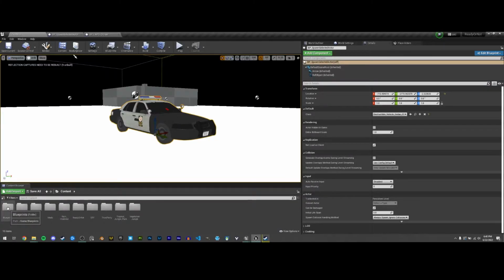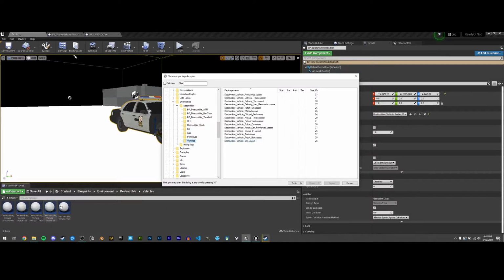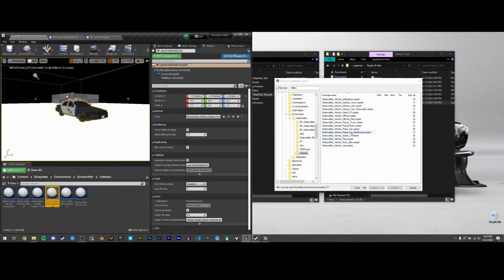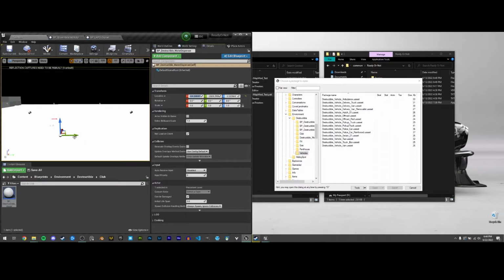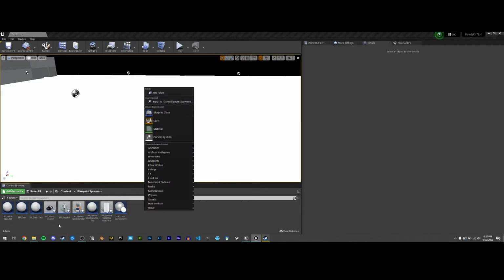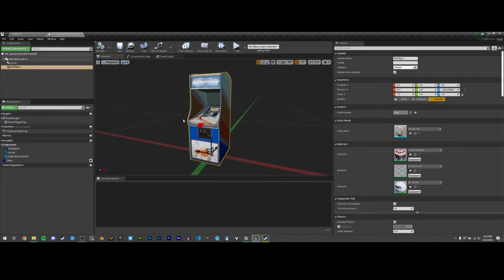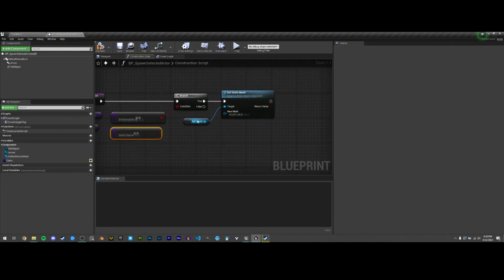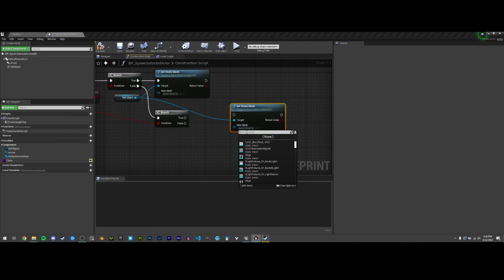RoN Spawn Actor Tutorial